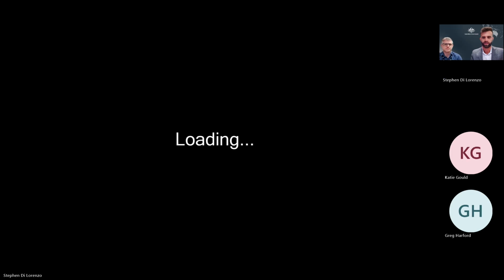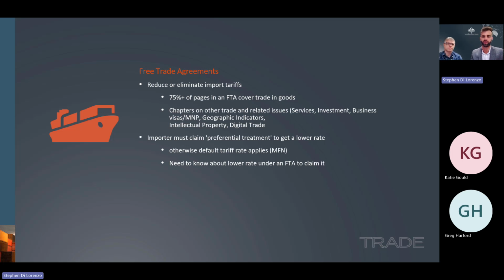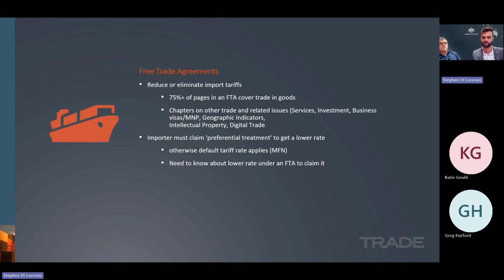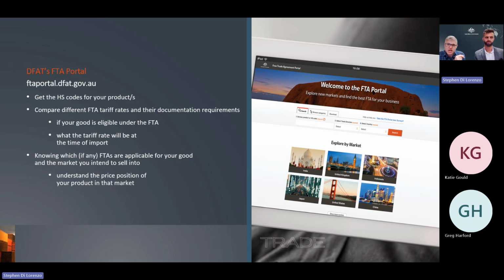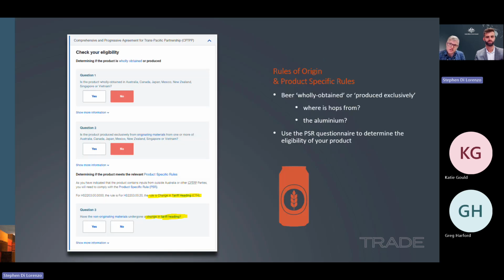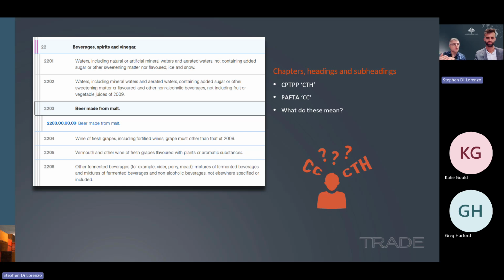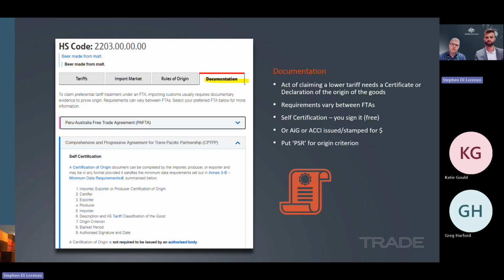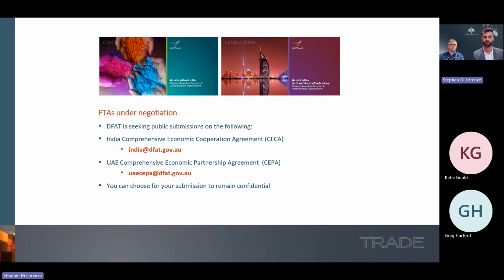Exporting Essentials: 101 Free Trade Agreements 20240628 115945 Meeting Recording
Canberra Business Chamber
Level 1, 10 Hobart Street, Canberra ACT 2601